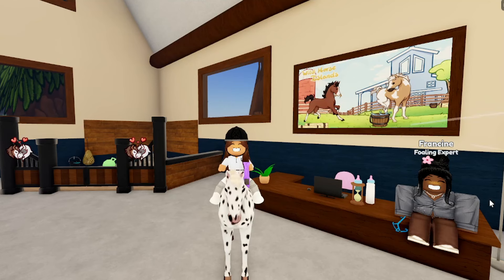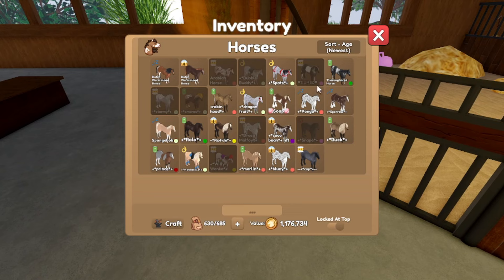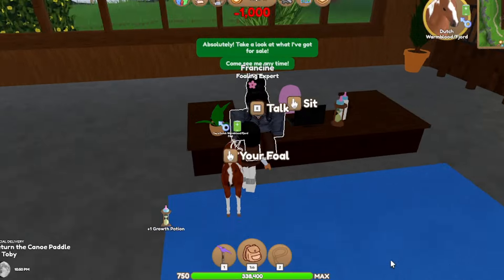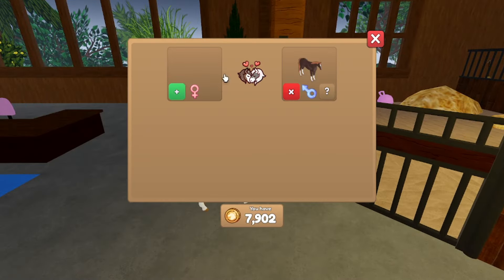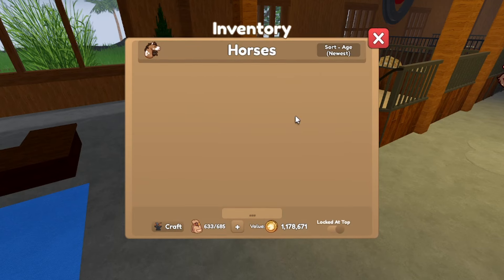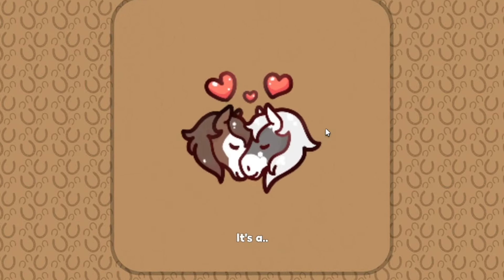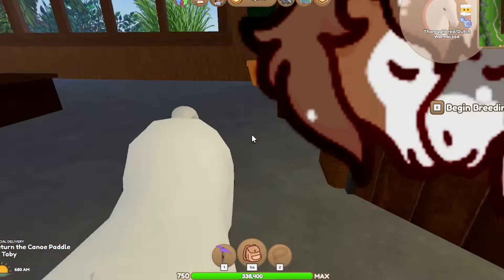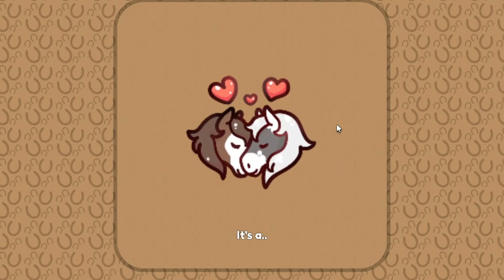Breeding *DUTCH WARMBLOOD* Cross-coats! |Wild Horse Islands!